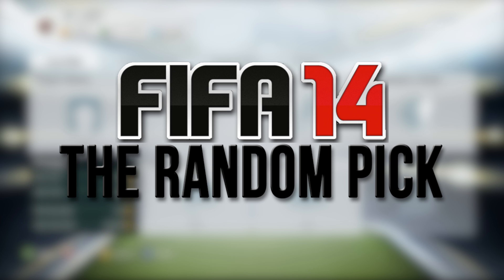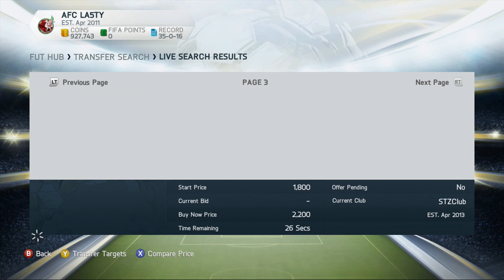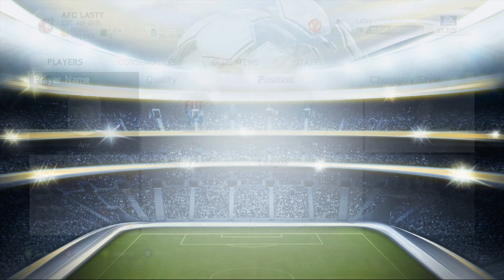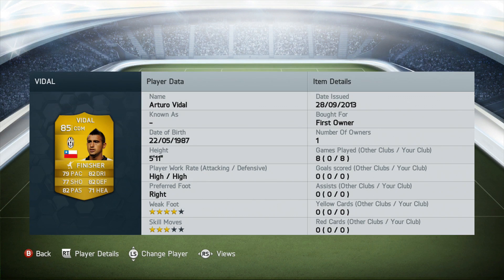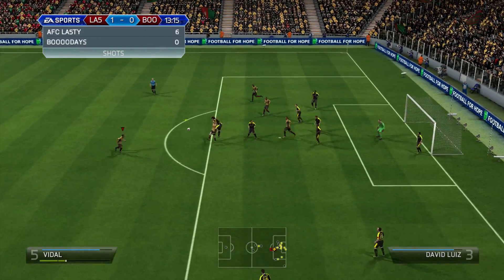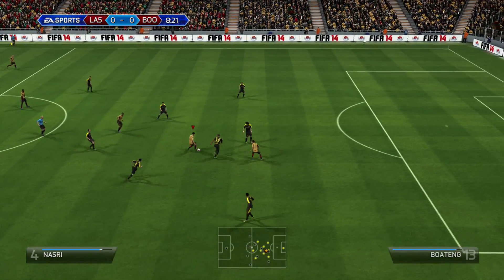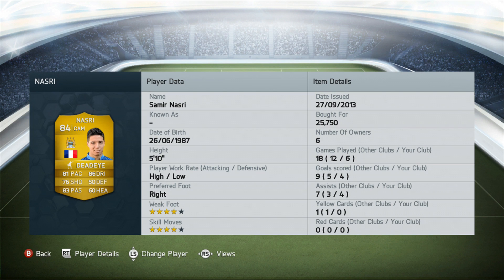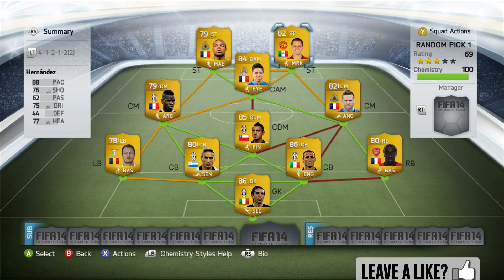The Random Pick #1 - 130k Awesome Squad! FIFA 14 Ultimate Team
Can we smash 2,500 likes for the return of THE RANDOM PICK!? XD